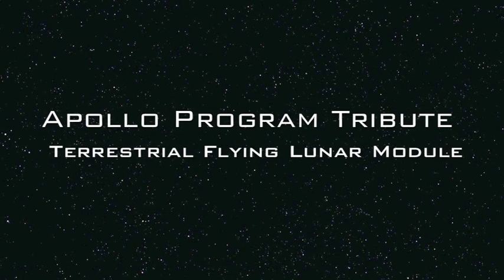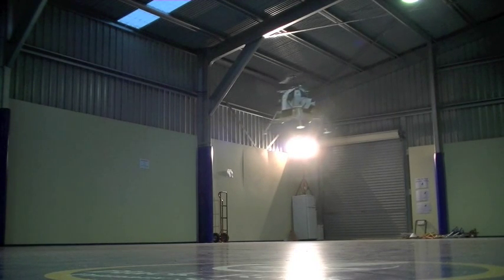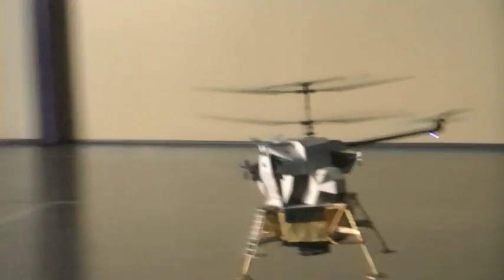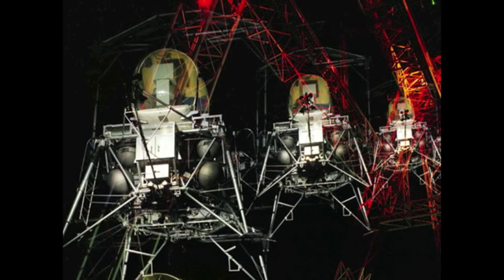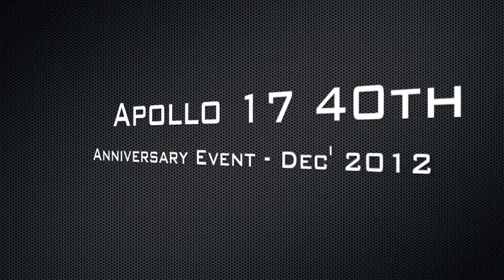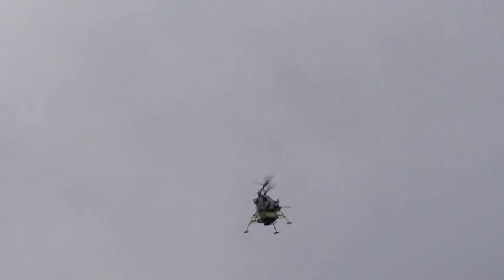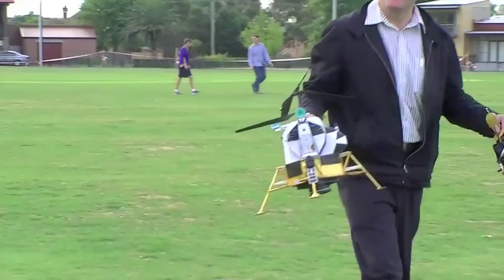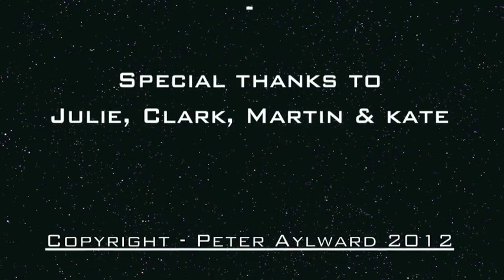Terrestrial Flying Lunar Module - Apollo 17 40th Tribute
1:20 scale flying Lunar Module to mark the 40th anniversary of mankind's last manned Moon landing, Apollo 17 that took place December 7-19, 1972. This model is my tribute to all of people around the world that worked on the program to achieve the first explorations by humans on another world.

This video is also dedicated to Neil Armstrong, who left us in 2012.